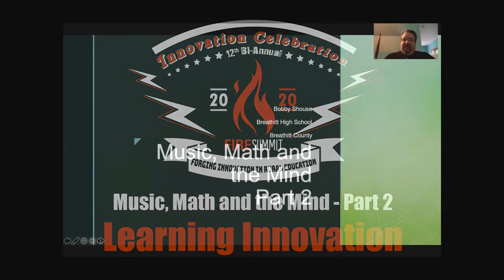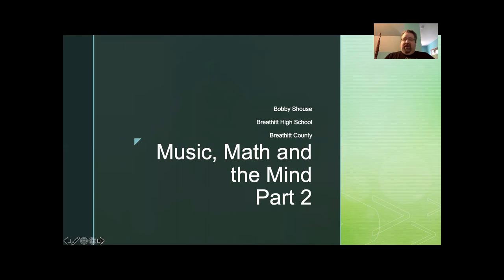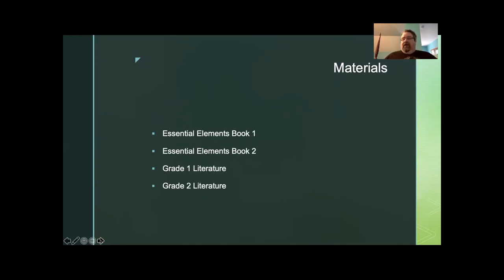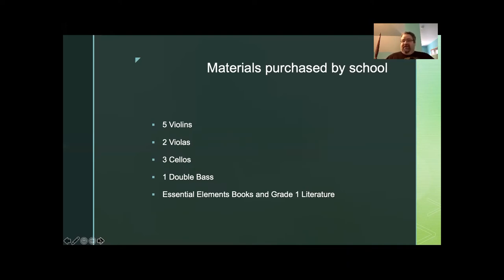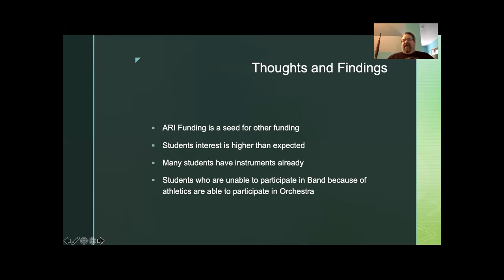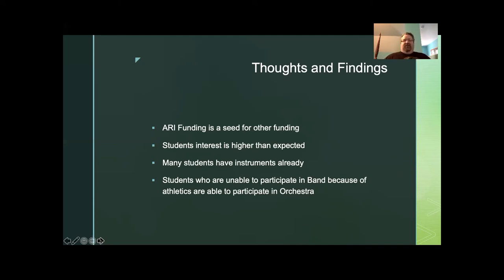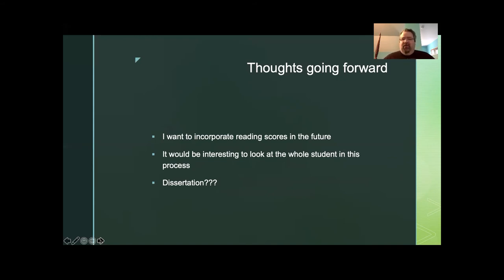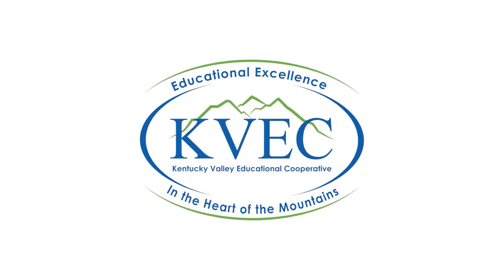Bobby Shouse - Music, Math and the Mind - Part 2